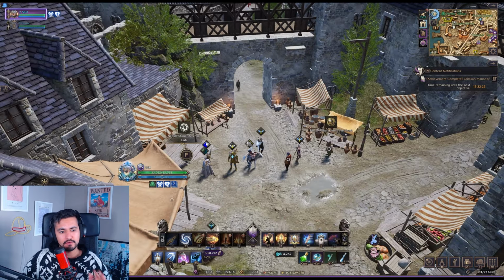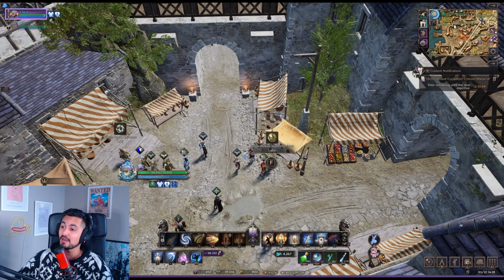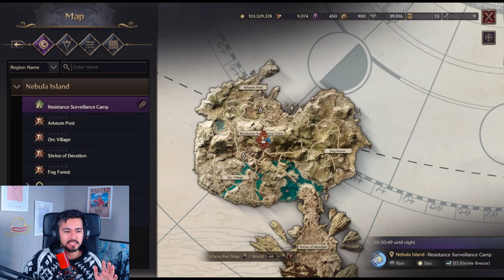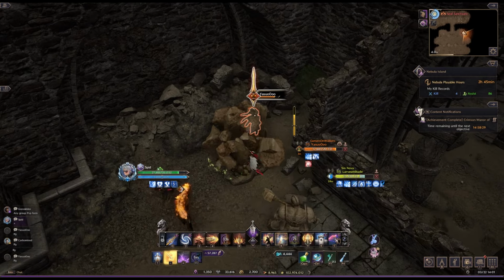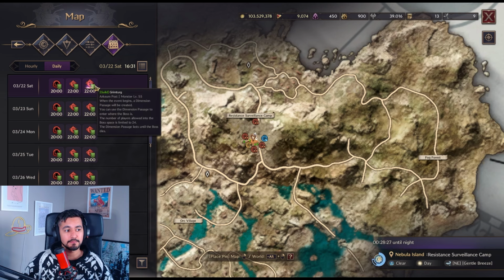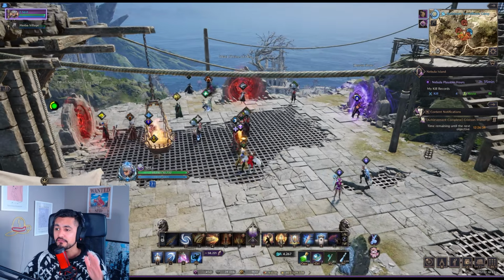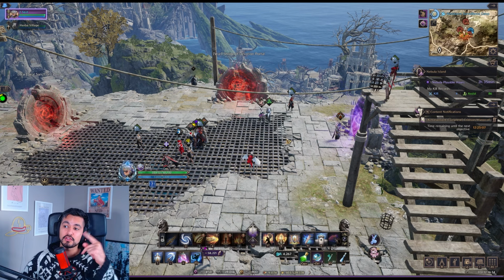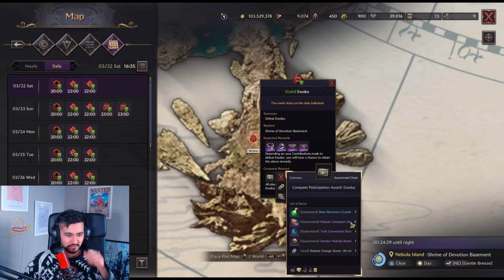Throne & Liberty | How PROS Are Getting FREE Nebula Loot! (Nebula Chests)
Throne and Liberty has their new biggest update! This week we are getting many new changes such as Nebula island! Here is a guide on how to get free items on nebula island easy!

Intro: (0:00)
NodesAndChests: (2:00)
WorldBoss: (5:00)
SundayBoss: (8:30)